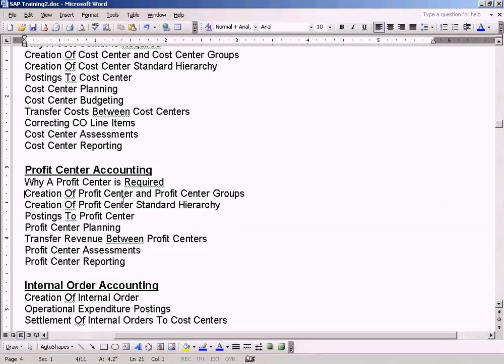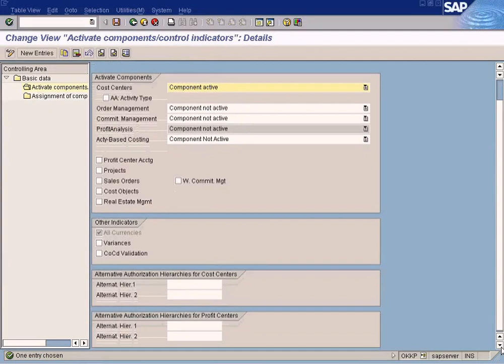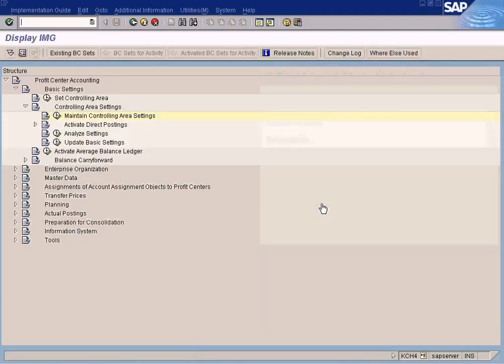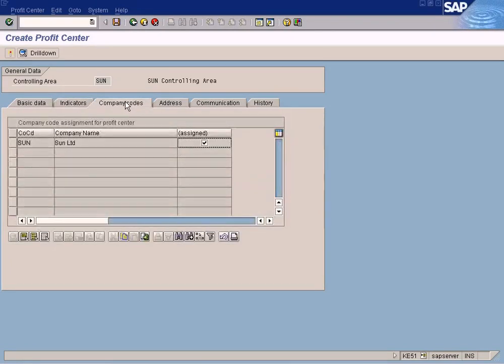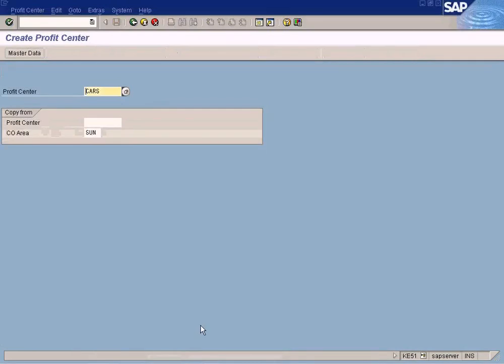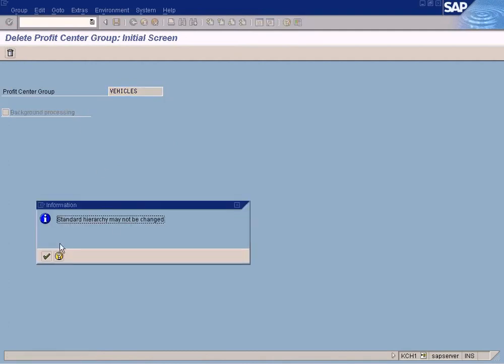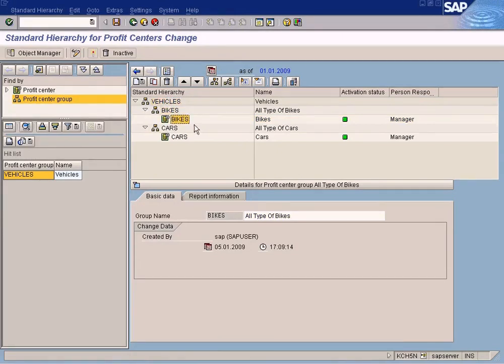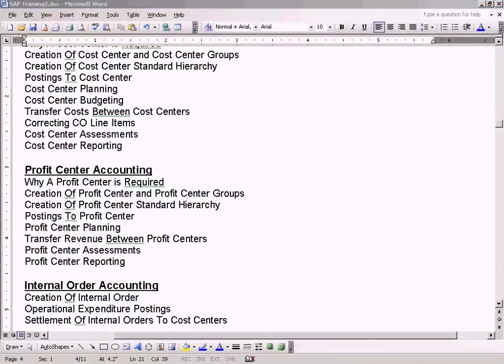Creation Of Profit Center and Profit Center Groups